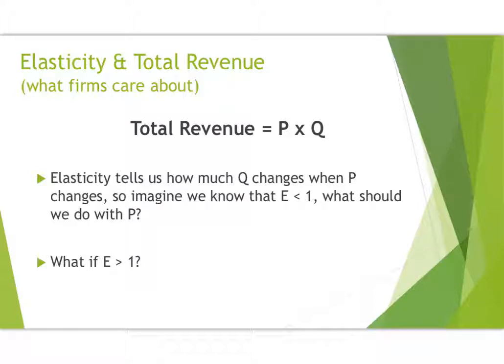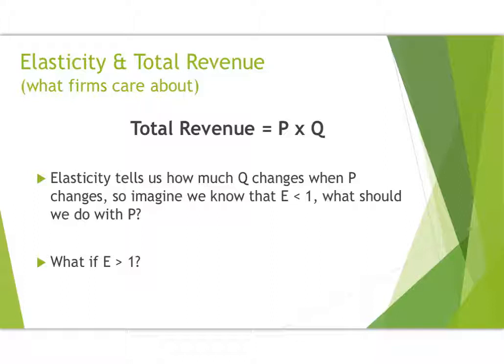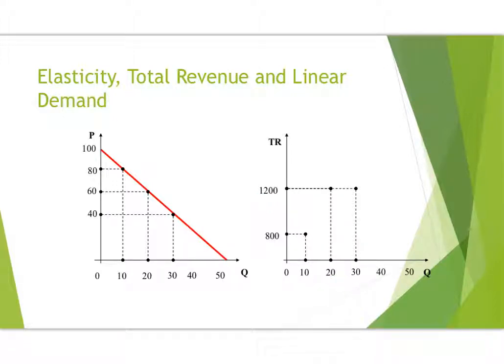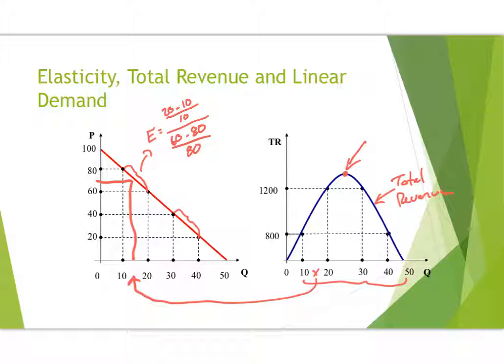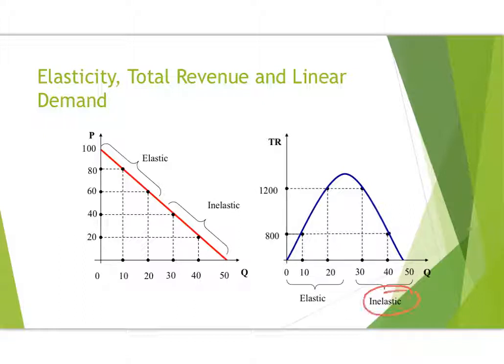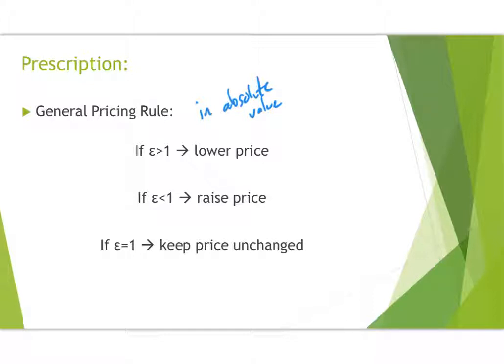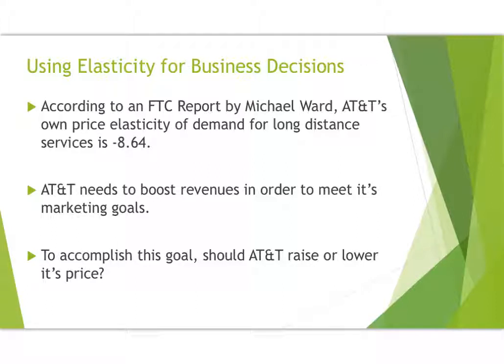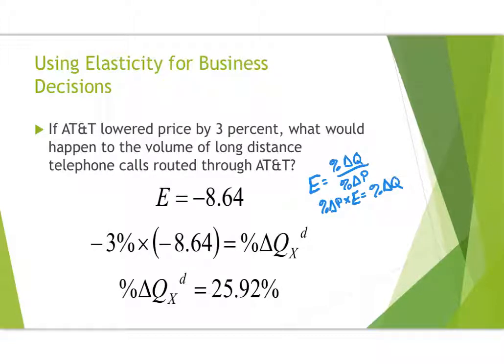Elasticity and Revenue